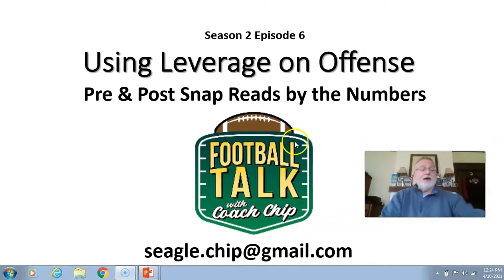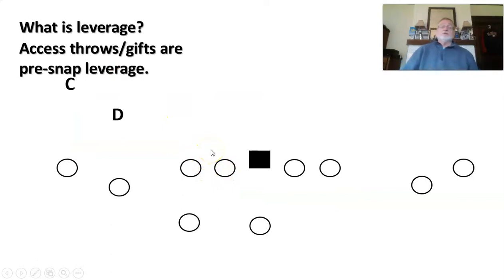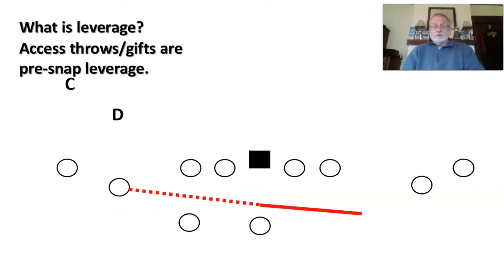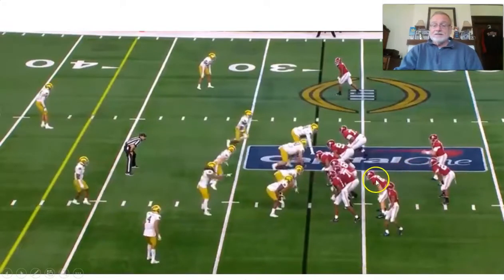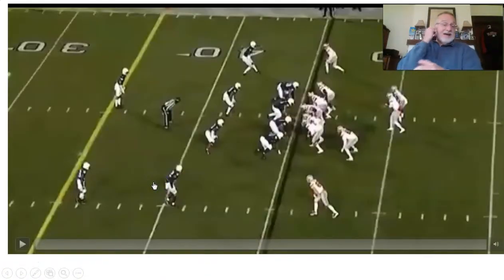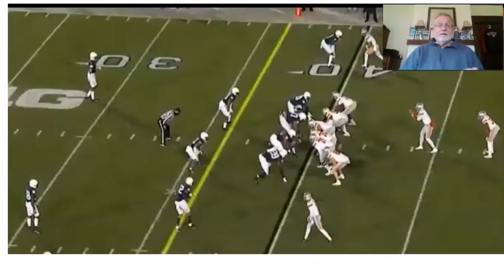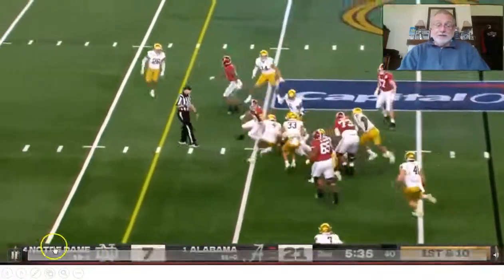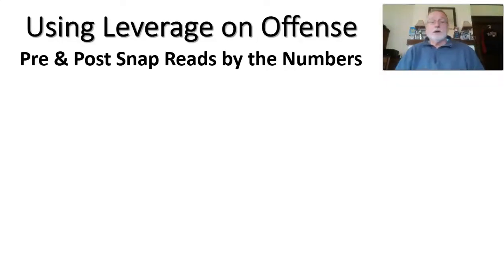Season 2 Episode 6 "Using Leverage on Offense"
We look at how teams can use leverage to attack defenses with formations, motions, and shifts. This episode features cut-ups from college teams and they use leverage in their RPOs and access throws.